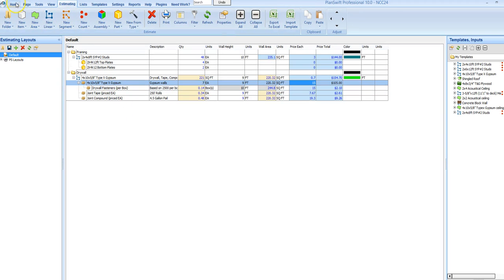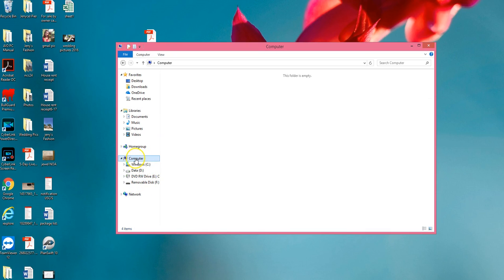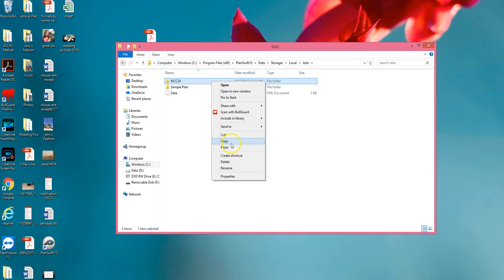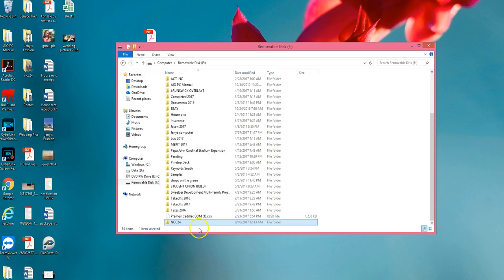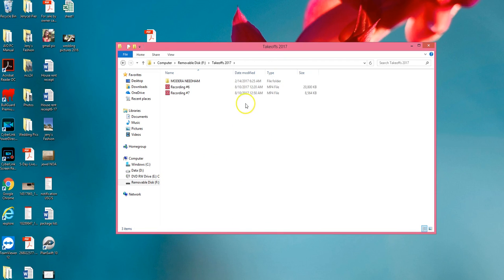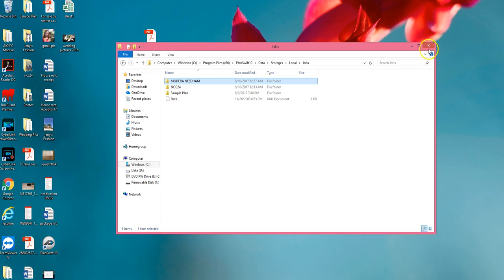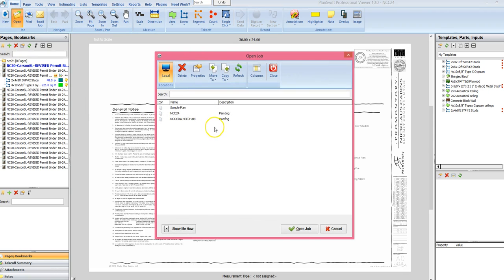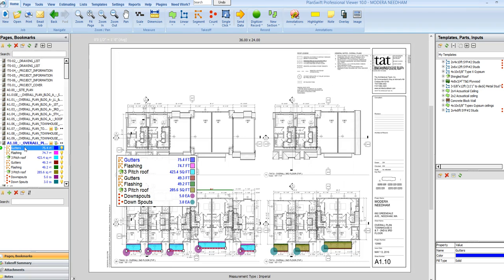Removing and saving jobs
How I remove save and replace jobs in Planswift.